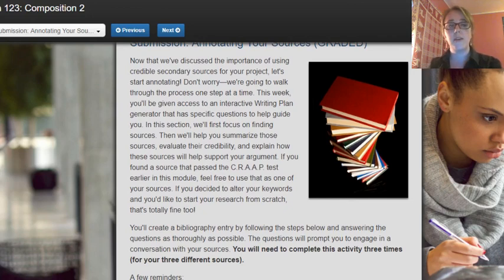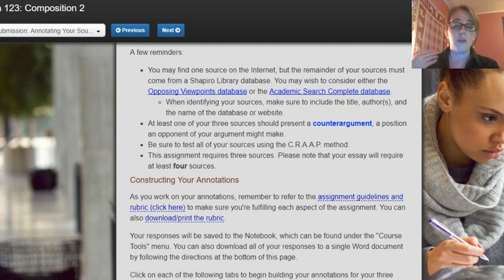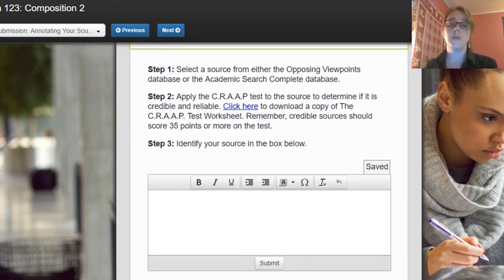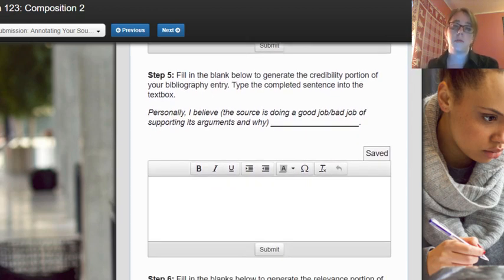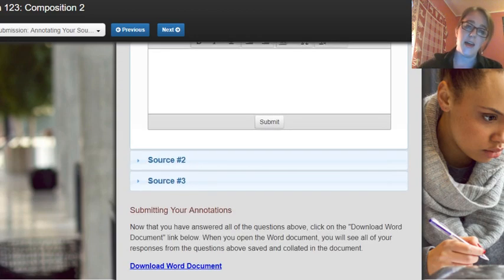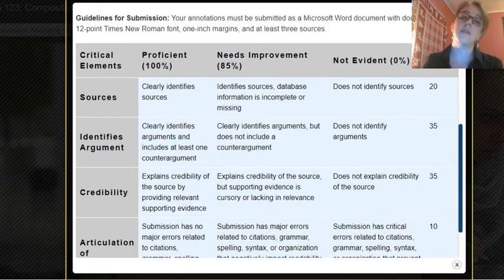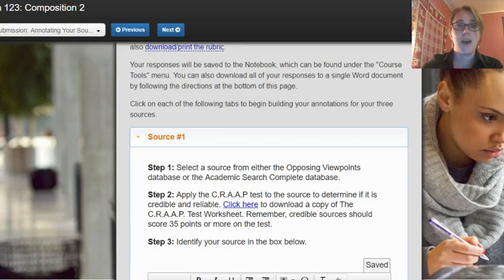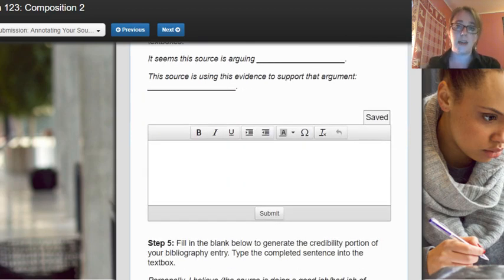ENG 123 Annotating